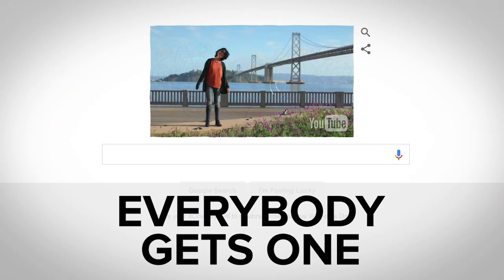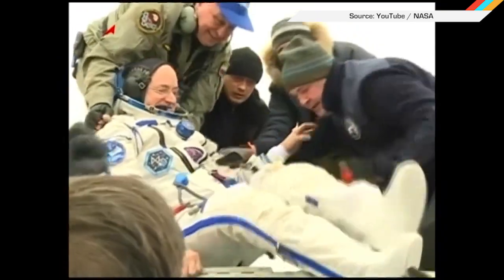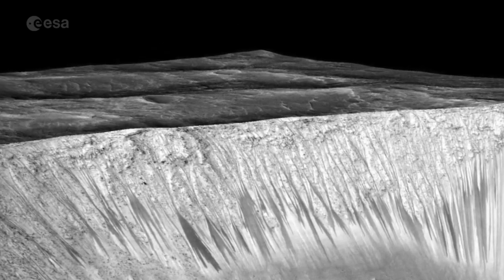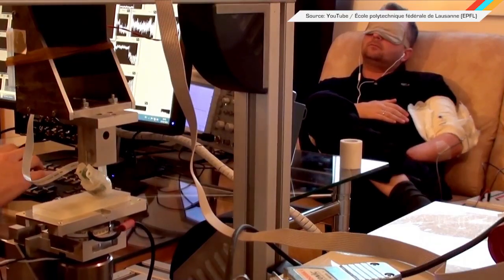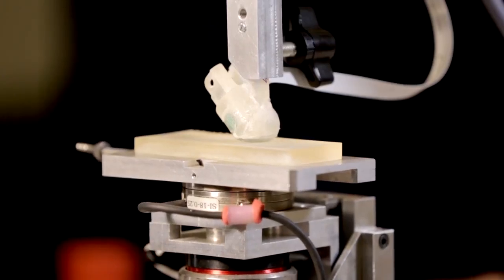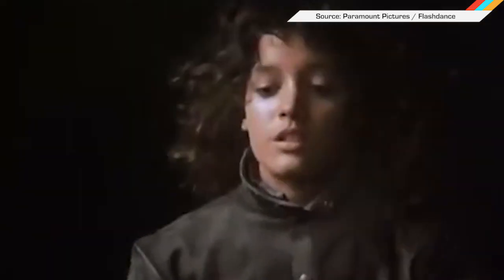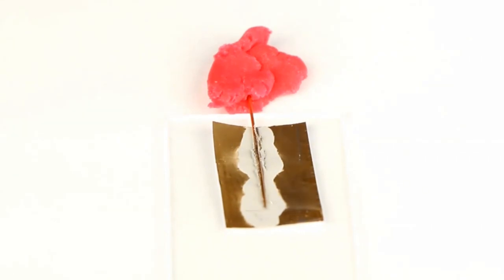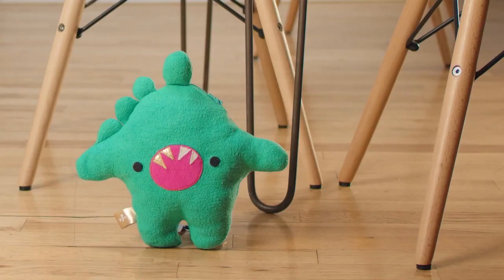ICYMI: ESA’s Mars mission, amputee touch and more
Today on In Case You Missed It: The European Space Agency is sending a probe to Mars to, among other things, detect whether the atmosphere detects gas to indicate ‘biological activity’ on the planet. Researchers at the EPFL have designed a sensor that can detect texture on surfaces, raising the potential that people with amputated limbs could get feeling back in the limbs that are gone by connecting devices on their arms, then syncing it to their new sensor finger. DIY electronics makers will be into the new method of soldering with room temperature metal.

If you have kids, you already know connected plush toys are a trend. The Toymail Talkie is the latest option that also has the craziest video. As always, please share any interesting science or tech videos, anytime!